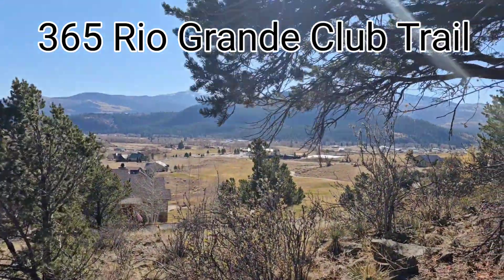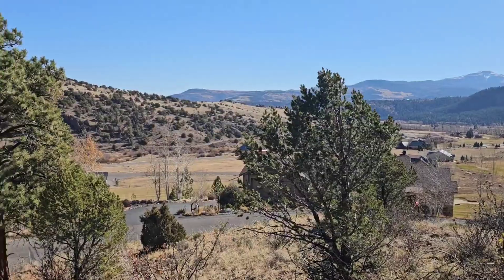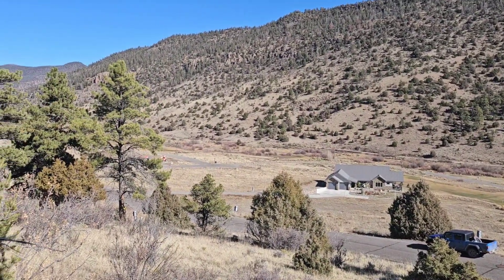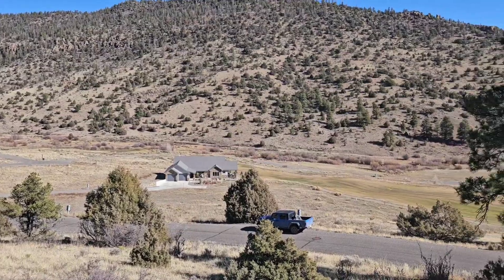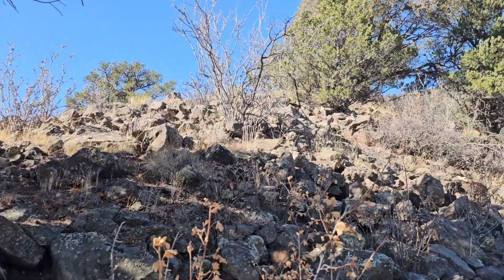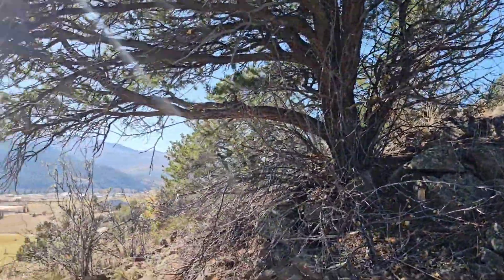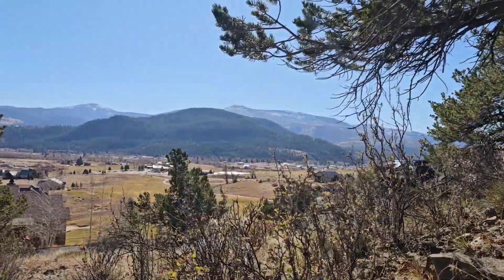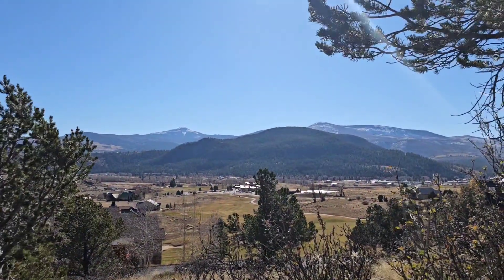385 Rio Grande Club Trail - .57 acres in the Rio Grande Club Golf Course & Resort. South Fork, CO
385 Rio Grande Club Trail offers incredible views of the Rio Grande Club Golf Course & Resort from THREE SIDES!  There aren't very many lots left on the golf course that offer nice, gradual elevation gain for a terraced yard or a walk-out basement.  In addition, this lot is rounded in the front where the road turns North, so you've got a variety of good building spots, both high and low and West, South, or East-facing.  Looking East, you'll see the Forest Service Road that leads up Alder Creek, looking West and South you'll see the Golf Course Clubhouse.

Please see the drone video and on-the-ground video tour.

This lot has water, sewer, electricity, high-speed fiber optic internet, and landline phone at the lot line.    Paved roads offer year-round convenience.  Walk or take your golf cart down to the clubhouse for dinner and drinks, or begin your round of golf on one of the most spectacular mountain courses in the nation.

This beautiful lot is ready to build on - bring your plans and your golf clubs!

Dee Plucinski
Steffens & Company Realty
South Fork, CO 81154

Mountain Moments by Dee: A YouTube Playlist dedicated to Tips, Tricks & Knowledge surrounding Mountain Real Estate

Dee is an avid hiker and shed hunter.  Check out her hiking website and online course at WomenHike.org.
Here are two fun videos of a 10.5 mile hike and a 9 mile hike in the Colorado Wilderness with Dee and Diesel.

Do you have a gravel driveway or parking lot that needs repair or routine maintenance?  Check out the Gravel Doctor of South Central Colorado.  Serving South Fork and the entire San Luis Valley.

The towns of South Fork, Del Norte, and Creede are located along the Rio Grande River in the San Luis Valley in Southern Colorado.  These gorgeous mountain towns are close to hiking, mountain biking, ATV and Jeep trails, snowmobile trails, and Wolf Creek Ski Area.  Located roughly halfway between the Great Sand Dunes National Park and Mesa Verde National Park, this area of Southern Colorado gets roughly 315 days of sunshine per year and is PERFECT for off-grid solar living.  Are you looking for a getaway to camp in your RV?

Perhaps, after reading all of this, you decide that Dee isn't the Realtor for you.  That's Ok, we get it.  Please allow us to recommend the following excellent local agent/brokers.

Other excellent agents in the Steffens & Company office are :

Bruce Steffens, Broker/Owner
Bernadette Gingrass
Yvonne Hoffman
Audrey Plucinski
Tate Huffaker

Other local offices include:
Connie Goodnight - Land Properties
Suzy Woodward - Team Murphy Realty
Beau Meyer - Beau Meyer Realty
Brittany Hathorn or Linette Schmitt - Exit Silverthread Realty#luxuryrealtorsouthfork

 Luxury Home Realtor South Fork  Prepper cabin  bug out cabin
South Fork Luxury Realtor  Prepper's Cabin  bug-out
Luxury Realtor South Fork   Retreat
Realtor luxury home south fork
Homes for sale in South Fork CO,
Homes for sale South Fork CO
South Fork Colorado Land For Sale
South Fork Real Estate Expert
South Fork Real Estate Broker
South Fork Real Estate Agent
Off-grid living
Bug-out cabin
Prepper shelter
Survival retreat
Remote cabin
Self-sufficient cabin
Wilderness refuge
Sustainable homestead
Emergency shelter
Survivalist hideaway
Remote off-grid dwelling
Homesteading bunker
Cabin in the woods
Tactical retreat
Eco-friendly cabin
Renewable energy cabin
Self-reliant prepper cabin
Solar-powered refuge
Emergency bug-out location